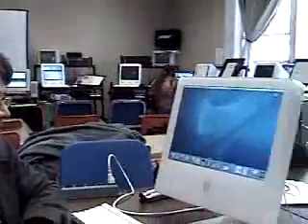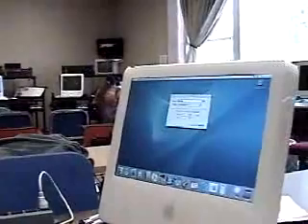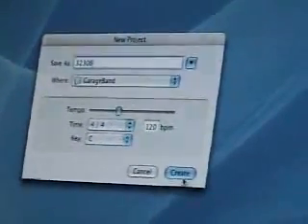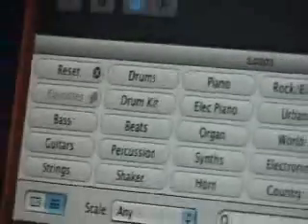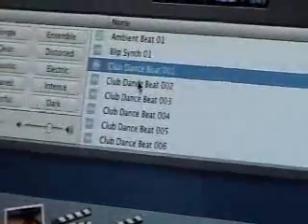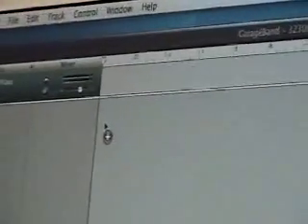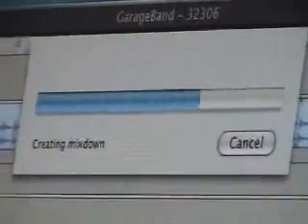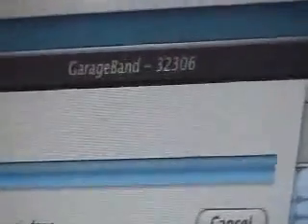How to use GarageBand (Part One)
Music Technology expert, Herbert Midgley, instructs on how to use Apple's iLife's GarageBand.